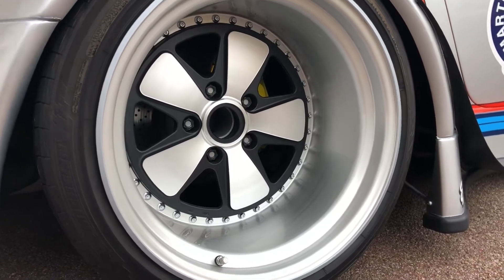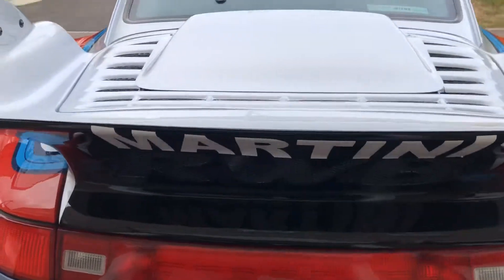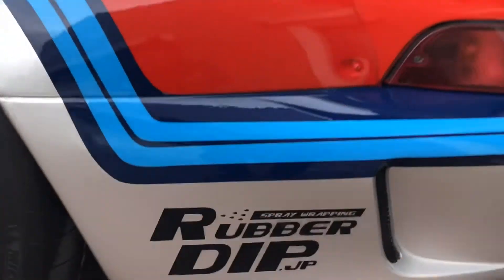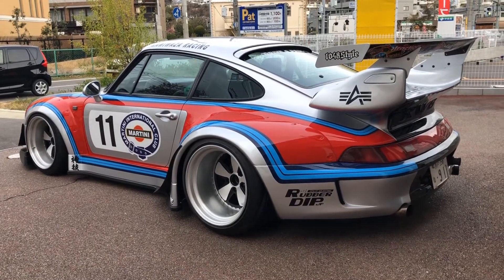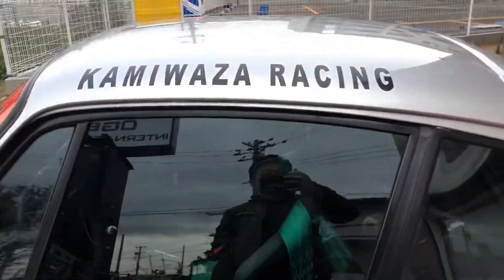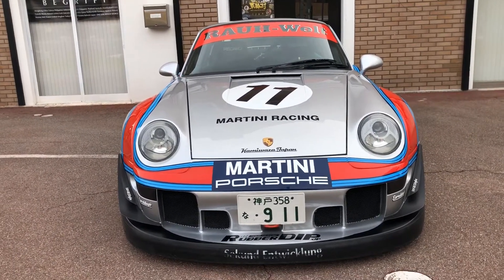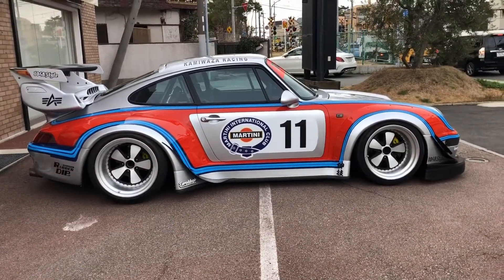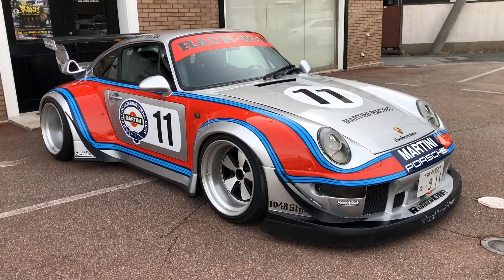RWB993 Rough Rhythm RSR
It was green, but I wrap with paint wrap and made MARTINI RWB

【緑のポルシェのイチラク】

★国内外の車関連のイベントやツーリング、新車のリポートなどを
ご紹介いたします~~。私は、RAUH-Welt Begriffの海外デレクター
なので、RWBを中心にご紹介いたします。
I will introduce car event, car meeting and all about
Cars in Japan. I am also , International director of RWB, so
I will post More video about RWB’s

★This is my website 私の関連ホームページです。